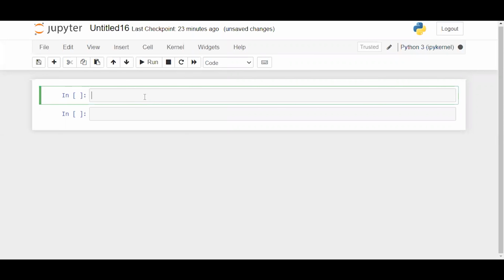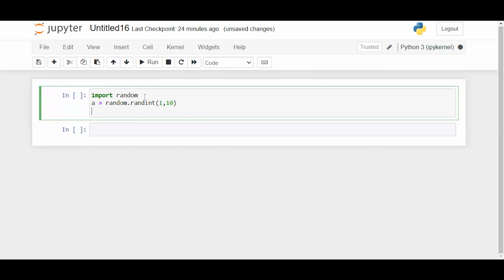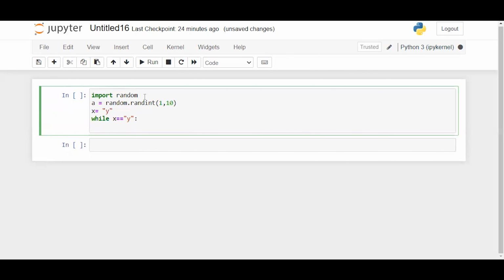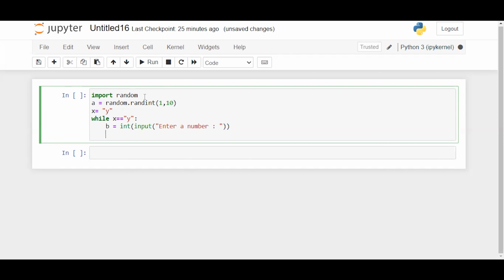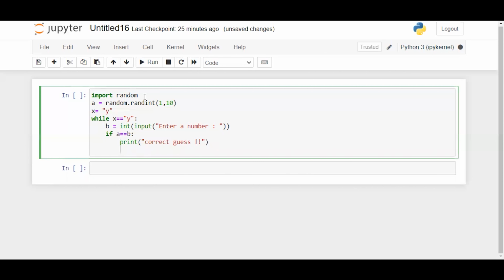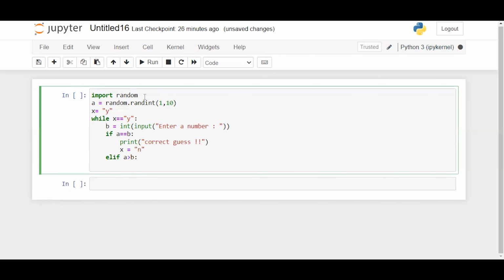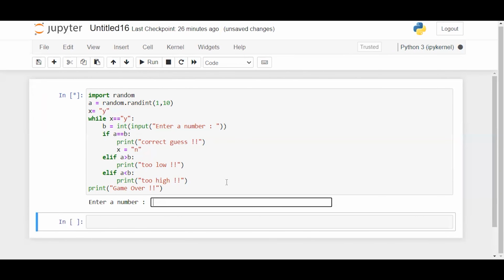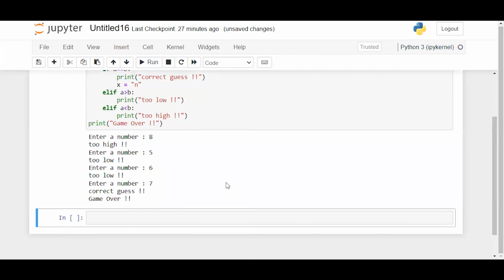Number Guessing Game - Part 1 | Python Basic Course | IEMLabs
This video is presented by IEM Labs which describes how to make a number guessing game with the help of random module ..

Follow us on other Social Medias: -